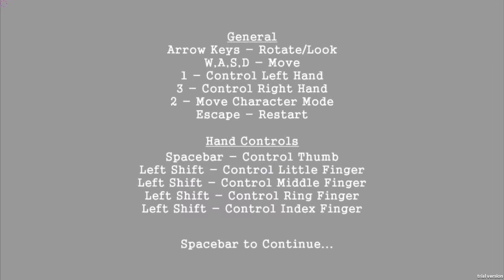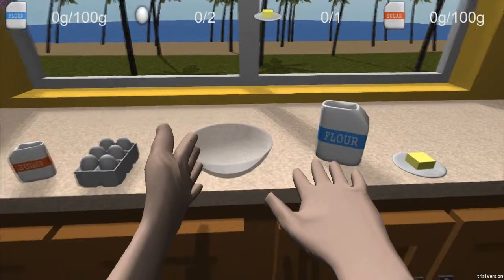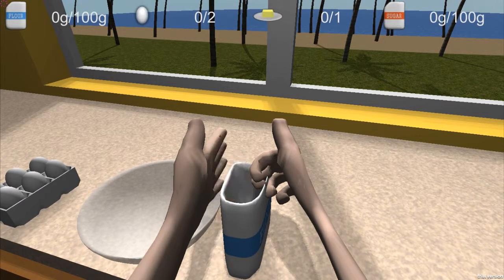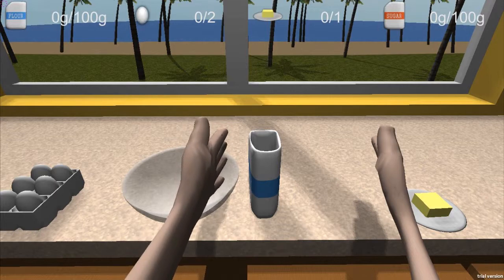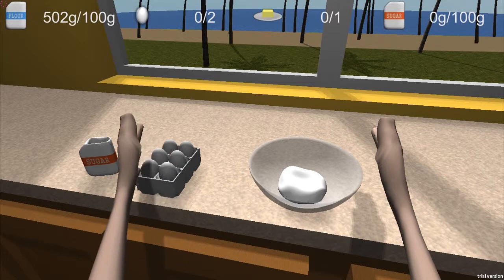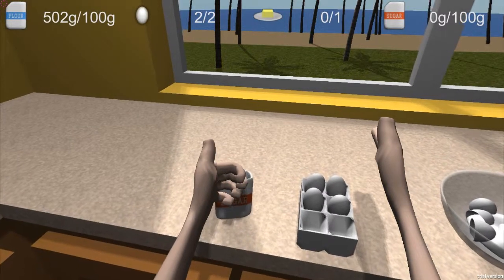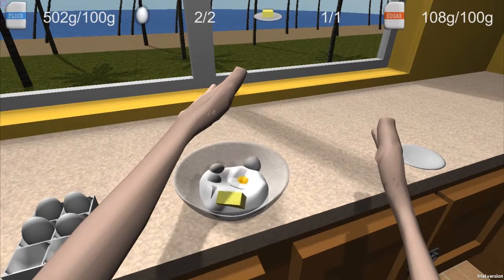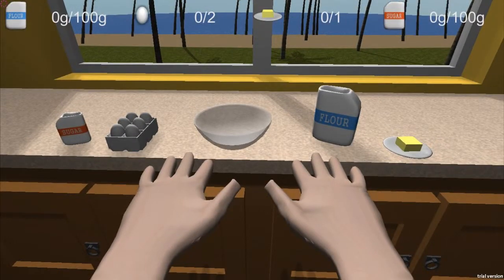MrMabbotts Plays: Baking Simulator - Play-Doh Man!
In this simulator I try to bake a cake, I succeed.. mostly.